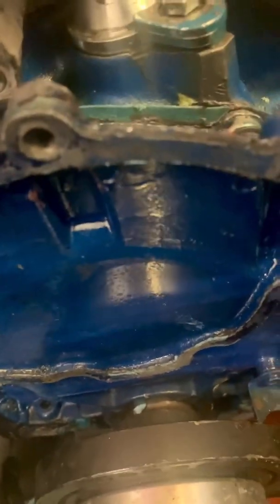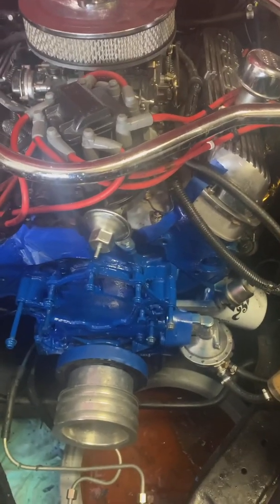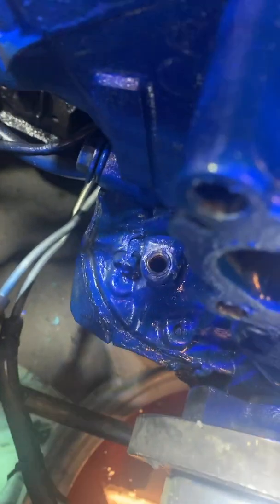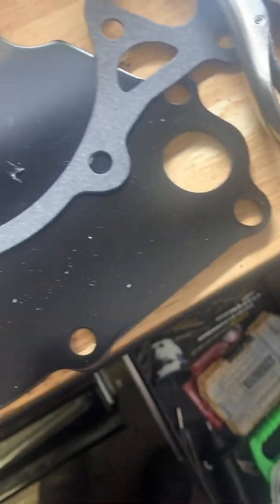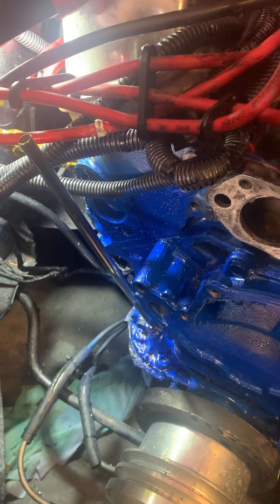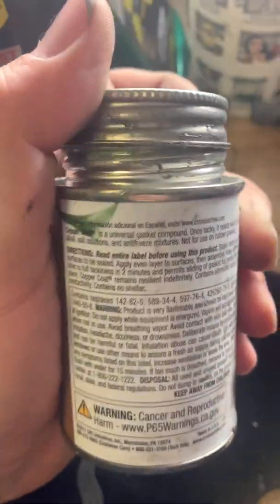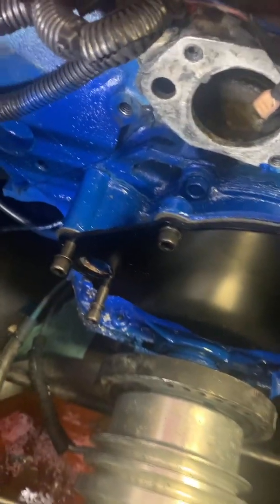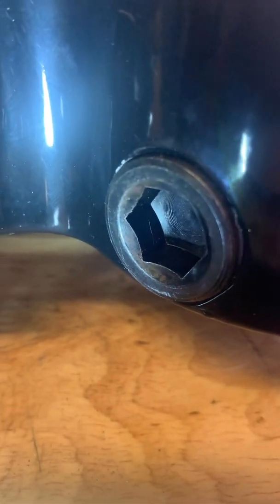░▒▓█ 𝐈𝐈𝐍𝐒𝐓𝐀𝐋𝐋𝐈𝐍𝐆 𝐀𝐍 𝐄𝐋𝐄𝐂𝐓𝐑𝐈𝐂 𝐖𝐀𝐓𝐄𝐑 𝐏𝐔𝐌𝐏 𝐈𝐍 𝐀 𝐂𝐋𝐀𝐒𝐒𝐈𝐂 𝐌𝐔𝐒𝐓𝐀𝐍𝐆! █▓▒░ LINK IN DESCRIPTION!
Where to find this awesome water pump!

Electric  water  pump installation (conversion) on classic cars and all the procedures involved. A great way to address overheating at low RPM issues!